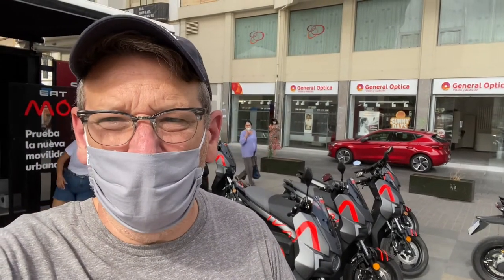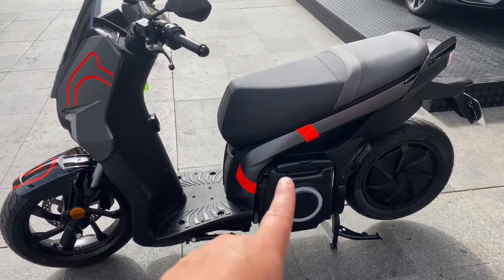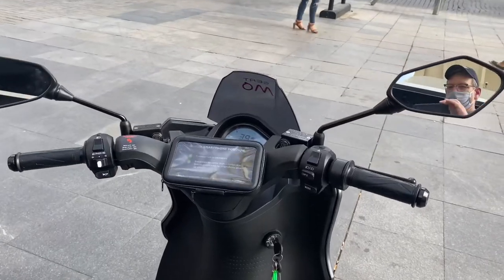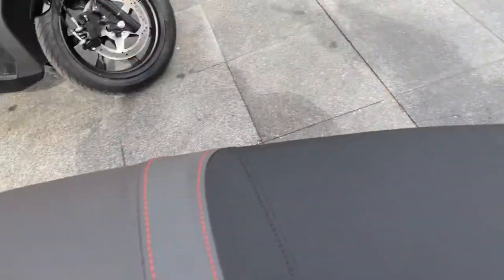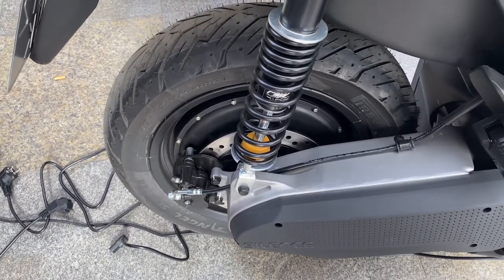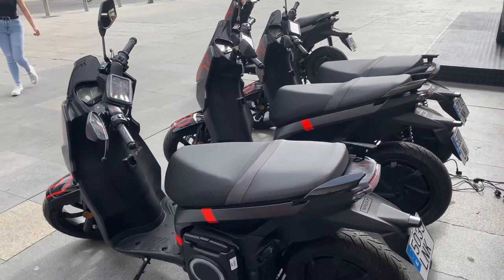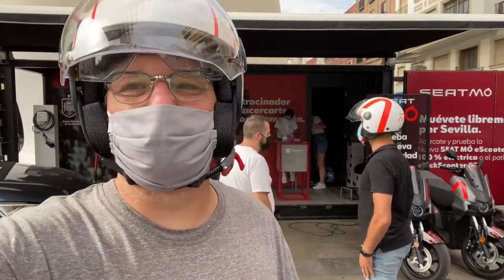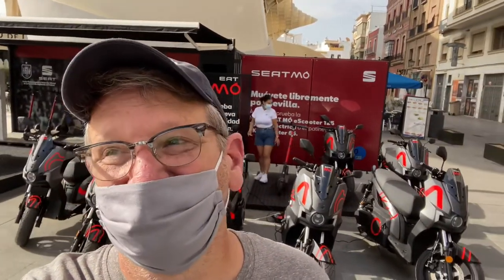S2E15: Electric Scooter Ride…SEAT Mo 125, Quiet Fun!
Top 15 Items Every Riding Enthusiast Should Have!

1) Riding Gloves
2) Riding Goggles, Vintage Style
3) Motorcycle Helmet
4) Chain Lube
5) Battery Tender Trickle Charger
6) Armored Motorcycle Jacket
7) Emergency Tire Repair Kit
8) Handlebar Phone Mount
9) Go Pro Camera Helmet Mount
10) Tire Changing Tools
11) K&N Air Filter Oil
12) Rear V-Shaped Stand
13) Motorcycle Travel Bag, Waterproof
14) Frogg Toggs Waterproof Outerwear
15) First Aid Kit

This is a fun channel dedicated to the shooting sports and the outdoors. There will be no macho bravado or any claims of firearms expertise. Please have fun, enjoy, and come back often.

This video is copyrighted by Engineered Channel for the private use of our audience. Any other use of this video or any pictures, descriptions, or accounts of the video without written consent from Engineered Channel is strictly prohibited.